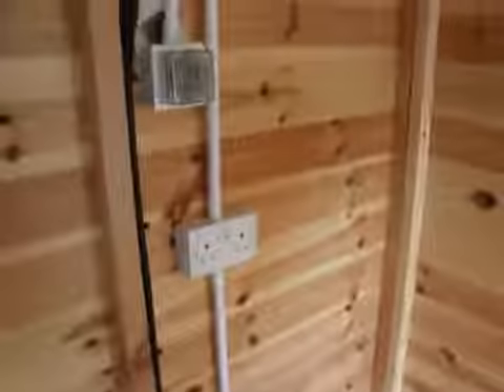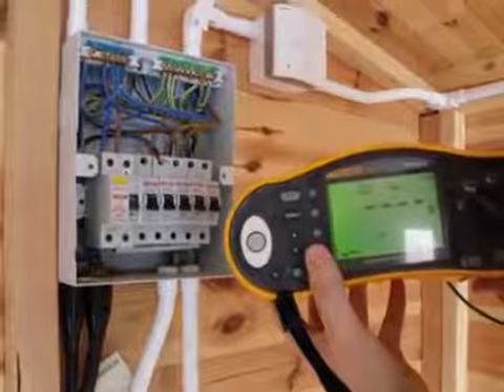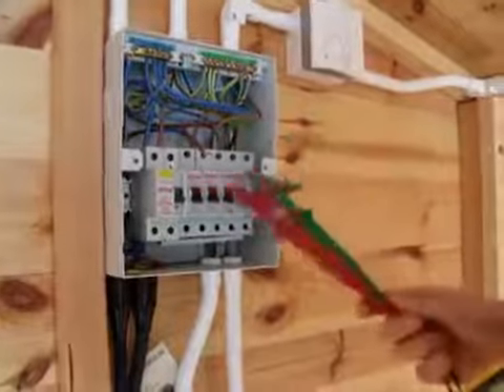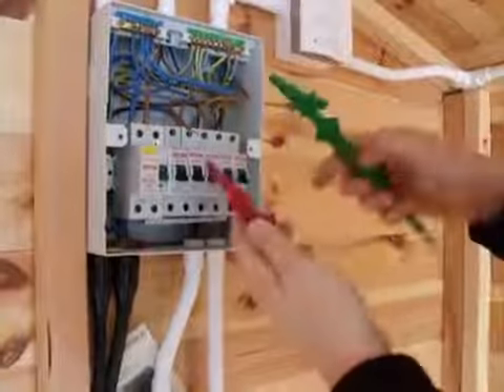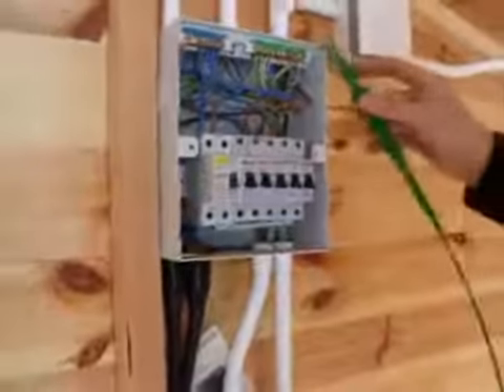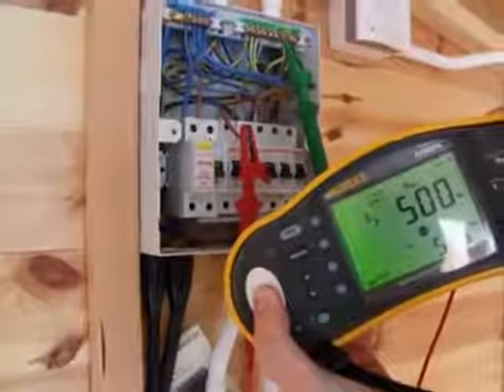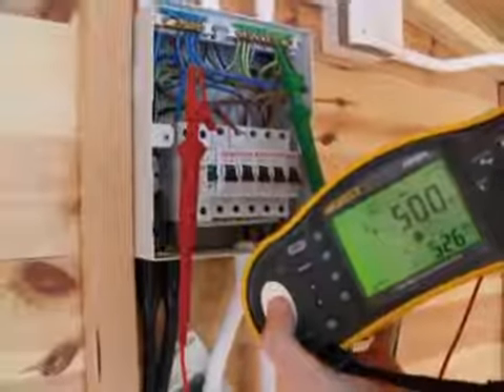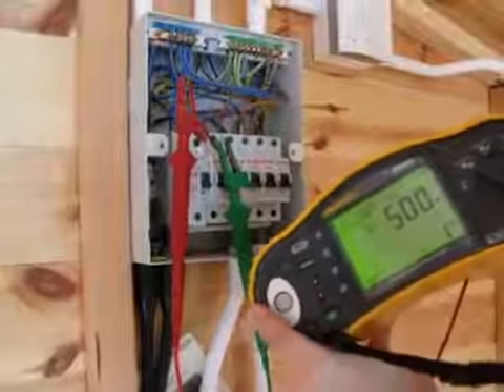Electrical Testing Insulation Resistance